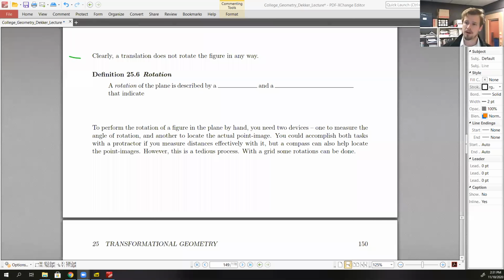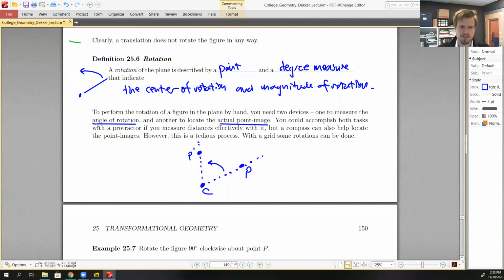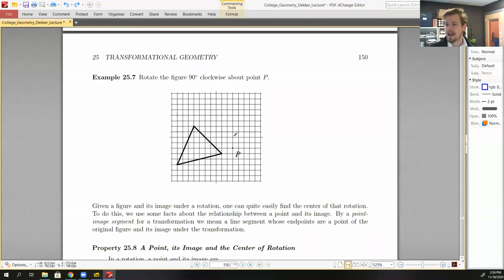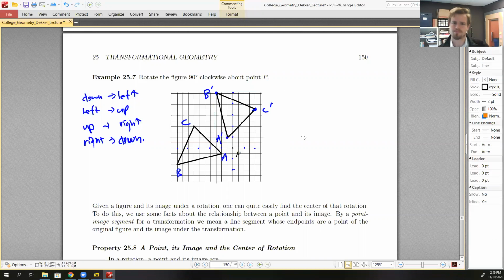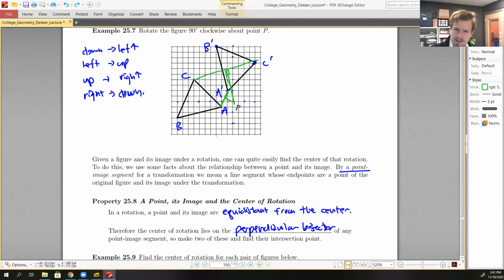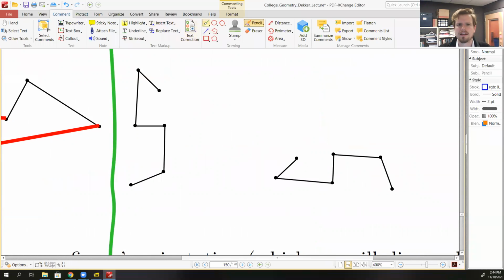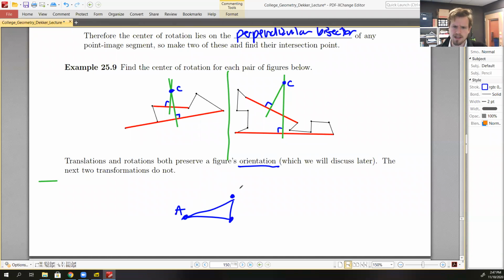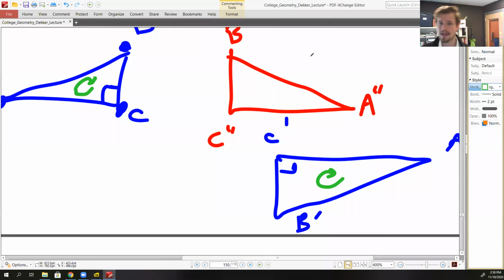College Geometry - Section 25 - Transformational Geometry - Part 3